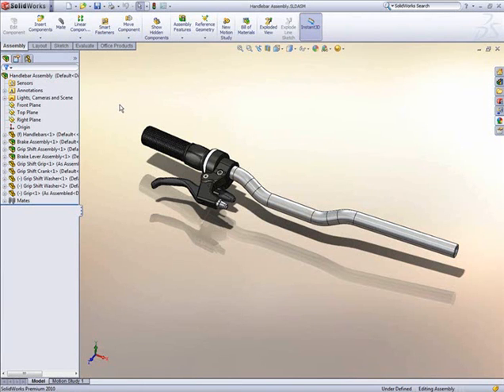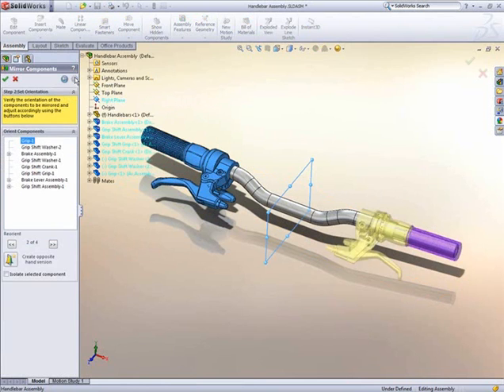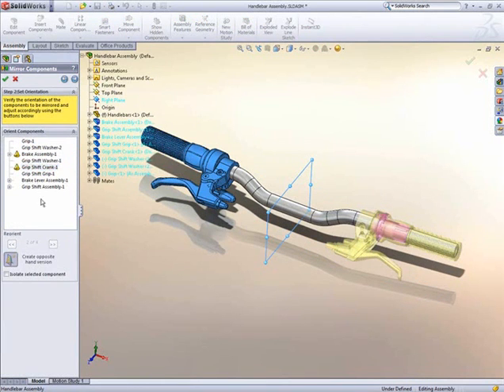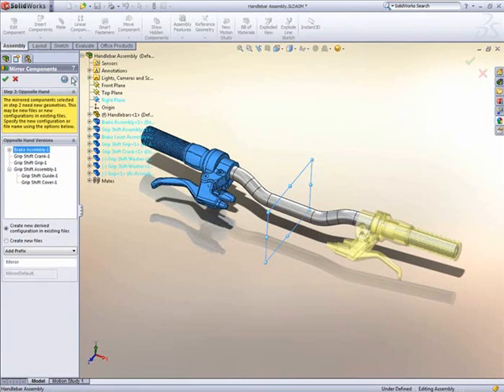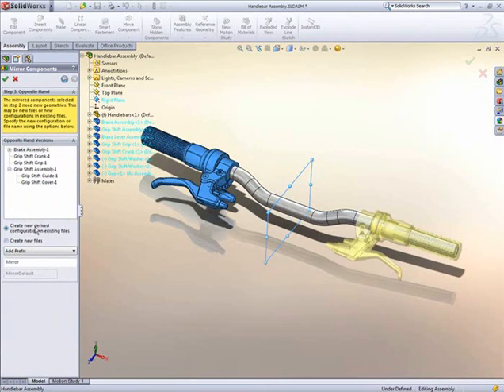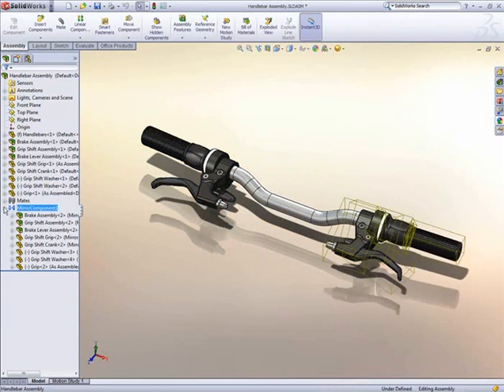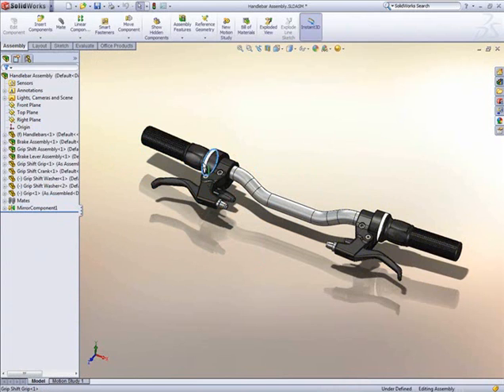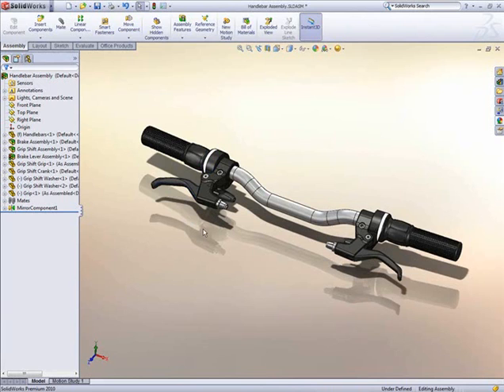SolidWorks 2010 Preview: Mirror Components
In SolidWorks 2010 the mirroring of components in an assembly has been greatly improved. The Mirror Components Property Manager includes changes that simplify the workflow and management of mirrored components. A Mirror Component feature is added to the Feature Manager design tree to maintain the position of mirrored components relative to seed components. You can create an opposite-hand version as a derived configuration of the component you are mirroring.